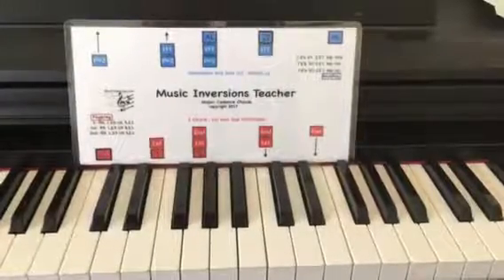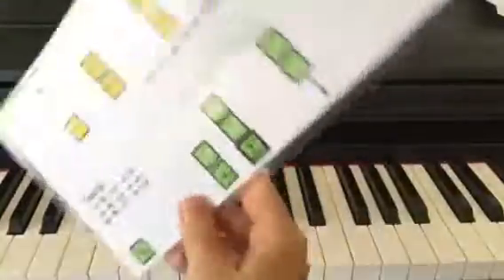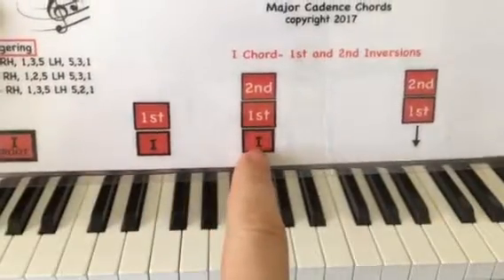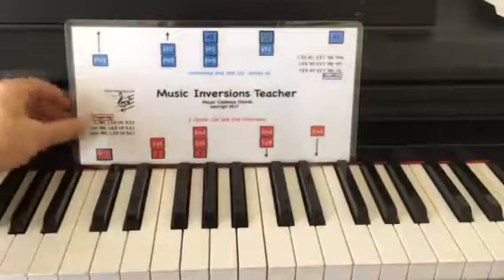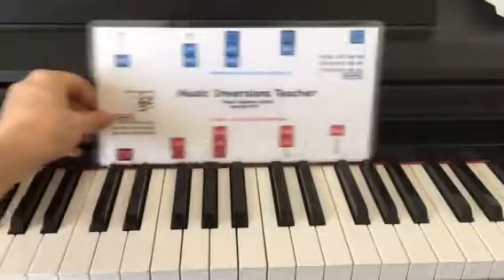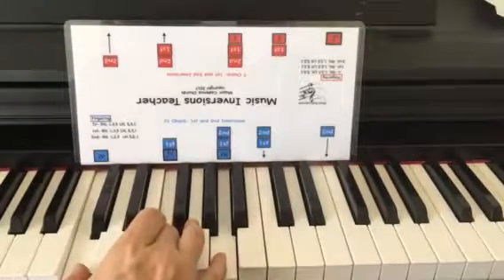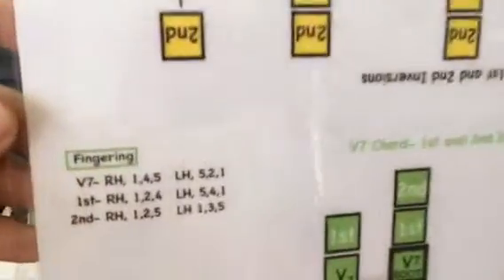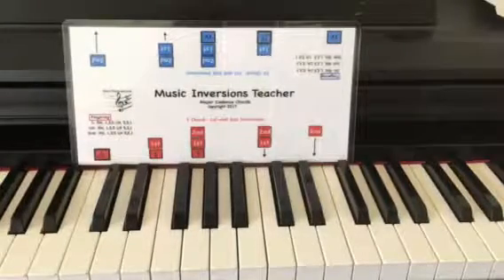MusicToolsLady.com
Music Inversion Teacher- Major Cadence Chords